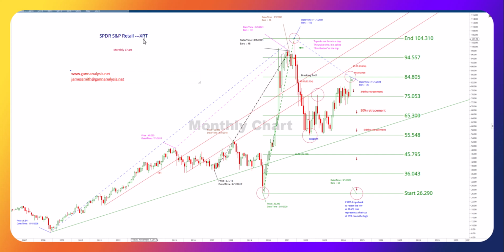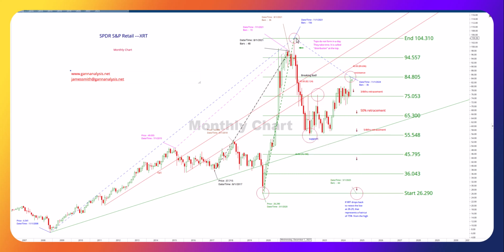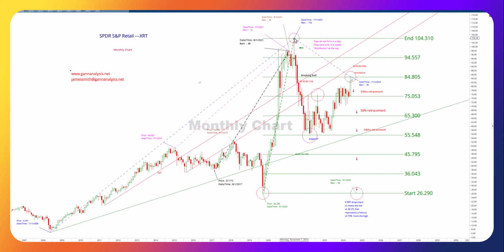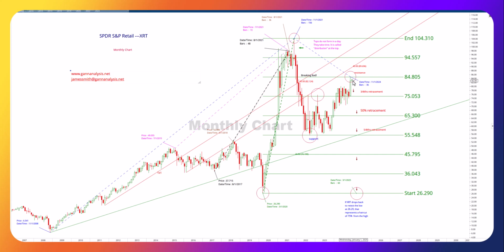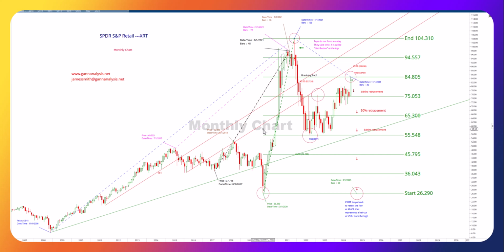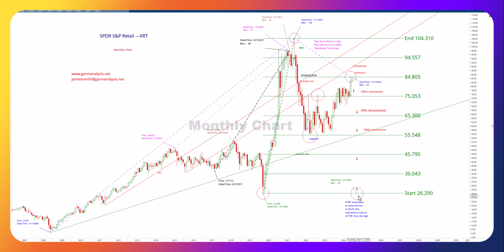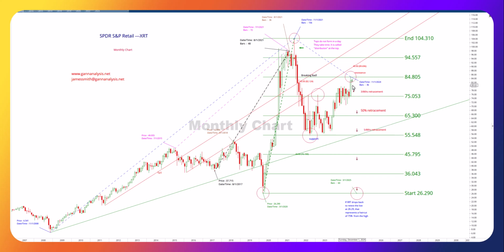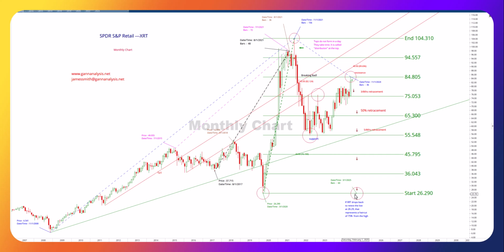XRT Stocks Are CRASHING But Here's Why Retail Will THRIVE in 2024 | Retail Apocalypse | Gann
Join me as we dive into the world of retail and explore the rise and fall of XRT, a brand that was supposed to revolutionize the industry but ended up being one of the biggest flops of 2024. From its initial hype to its eventual downfall, we'll examine what went wrong and what lessons can be learned from this massive retail failure. Is XRT the biggest retail failure of 2024? Let's find out!

XRT just completed a 3-year cycle High to Lower High in November.  What comes next will shock you.